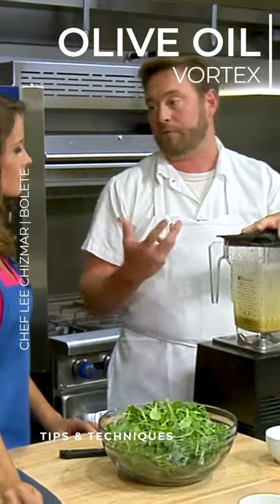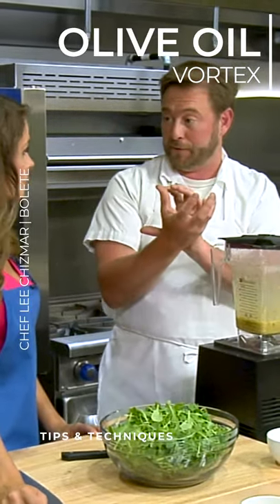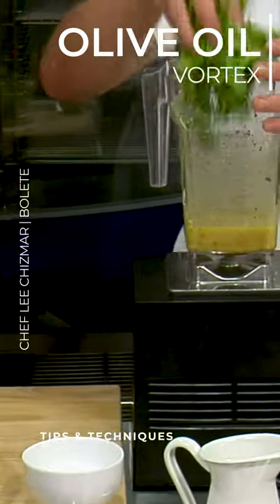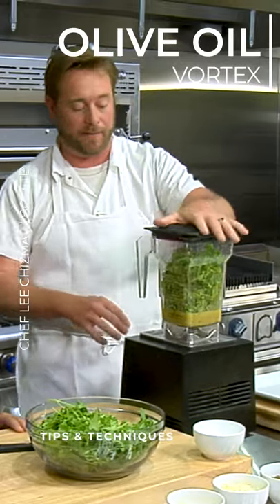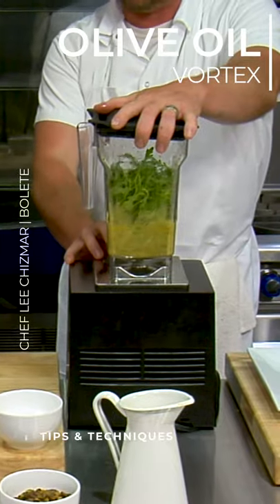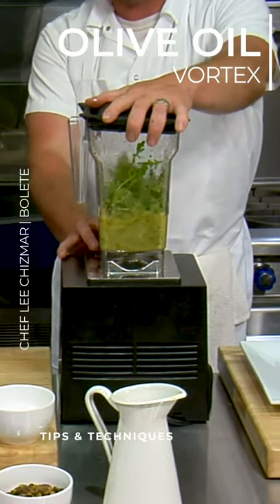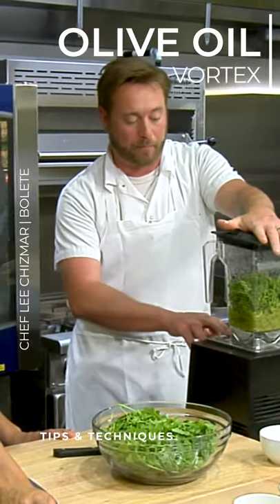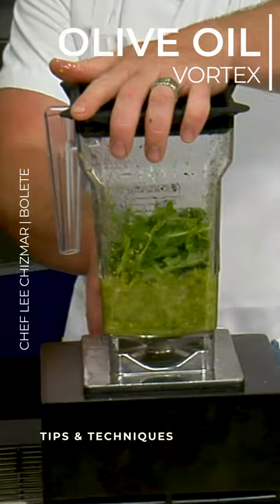Olive Oil Vortex | Chef Lee Chizmar | Tips